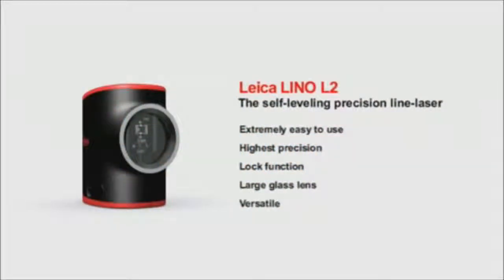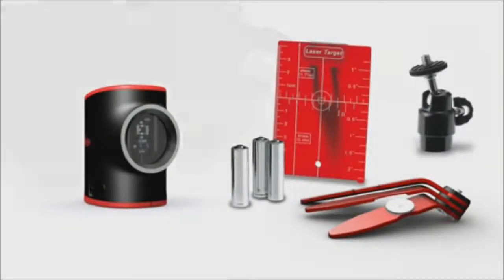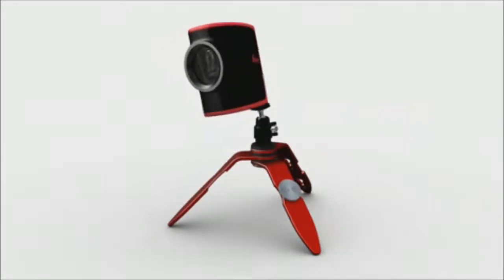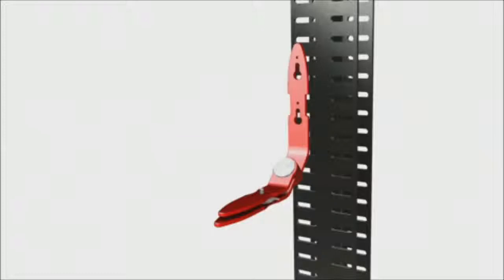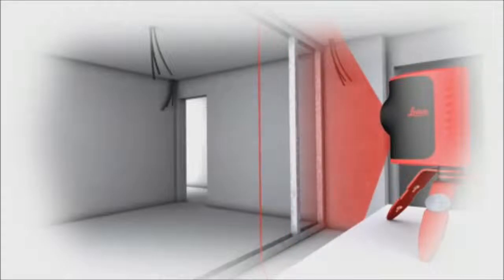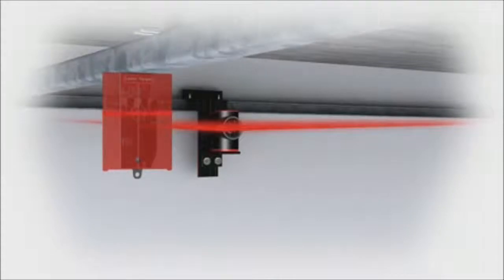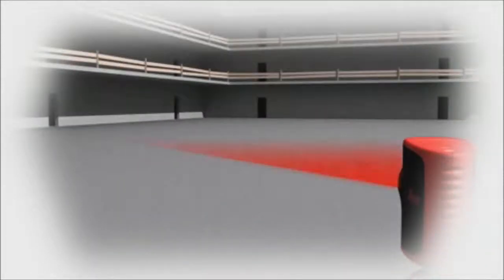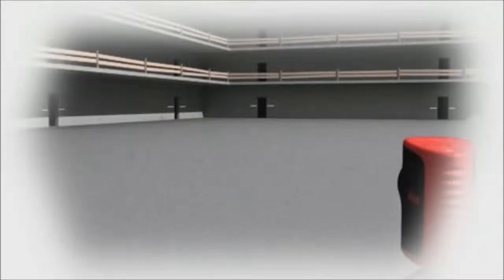Leica Lino L2 Line and Point Laser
The Leica Lino L2 projects exactly, quickly and easily -- allowing you to concentrate on the job in hand. The time consuming and tedious drawing of lines on the wall is a thing of the past.

Alignment tasks such as marking out 90° angles are done at the touch of a button on its modern, ergonomic housing.

When it comes to vertical aligning, the large glass lens shows what it's made of: the simple way to ensure that wall and floor tile joints precisely meet one another.

TheToolStore.ca
114 Erie St N.
Leamington,ON,Canada
N8H 3A2